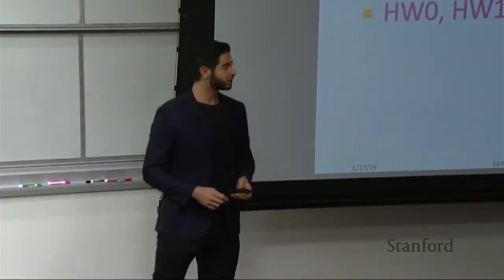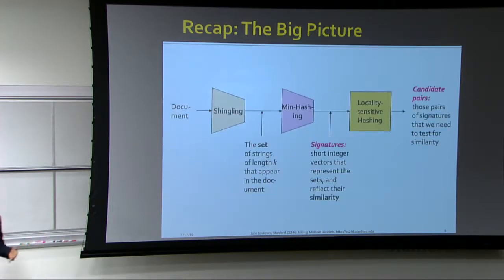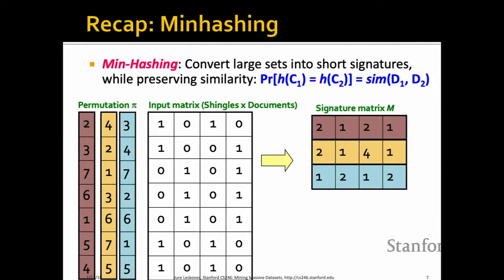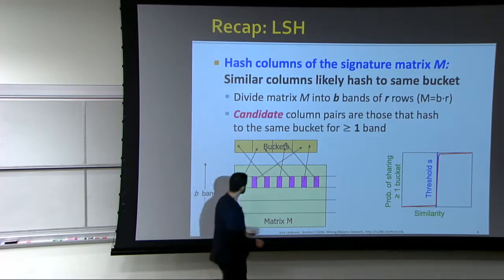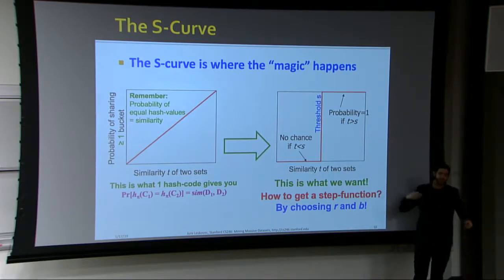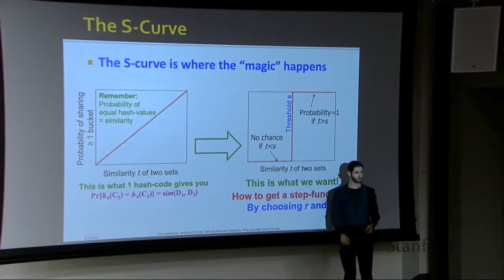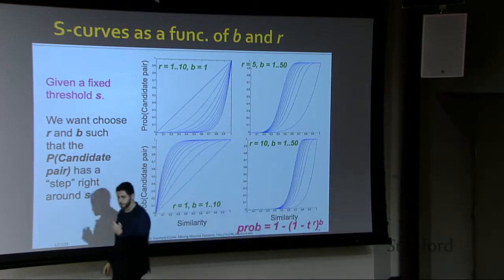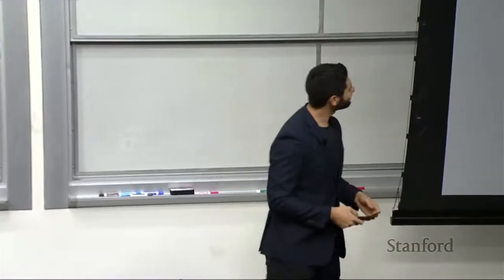【Lecture 04】 CS246, Mining Massive Data Sets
Theory of Locality-Sensitive Hashing